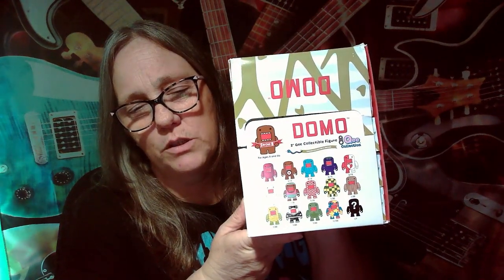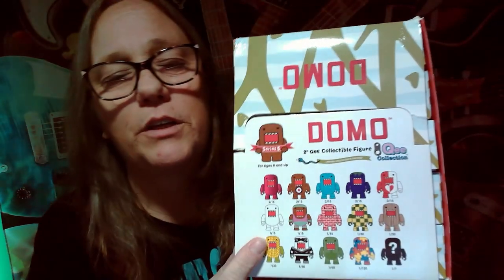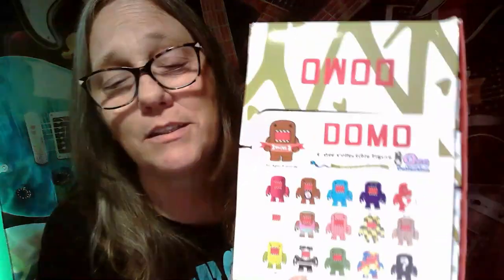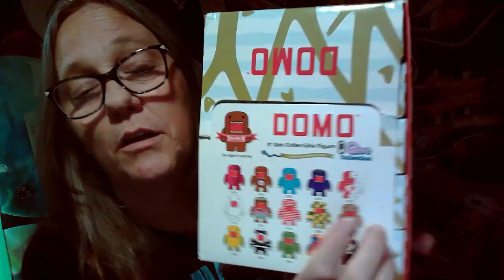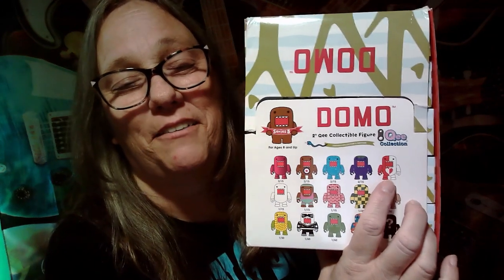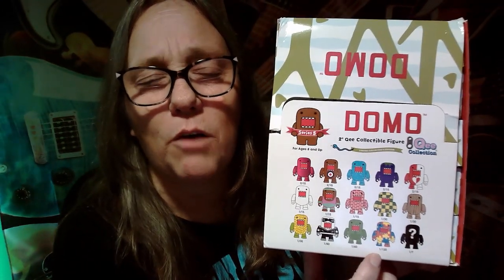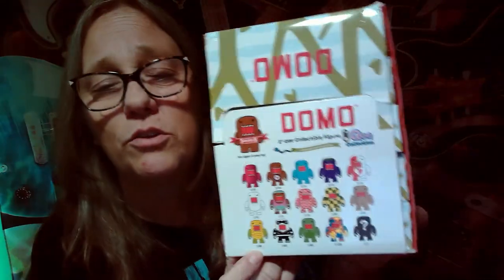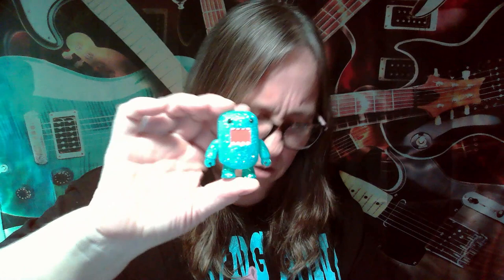MAMA J RIPS OPEN DOMO SERIES 5. HUNTING FOR THE KISS ROCKER. PART ONE